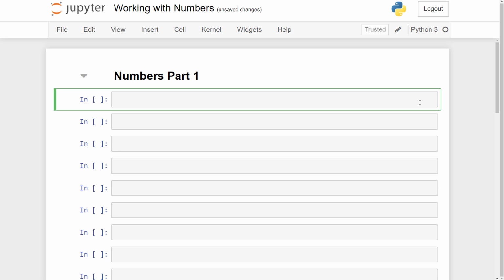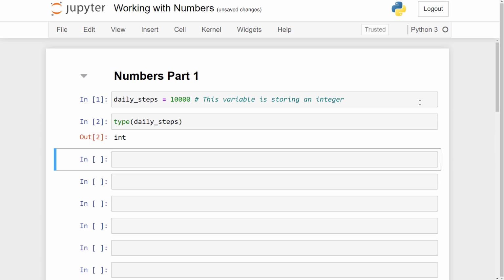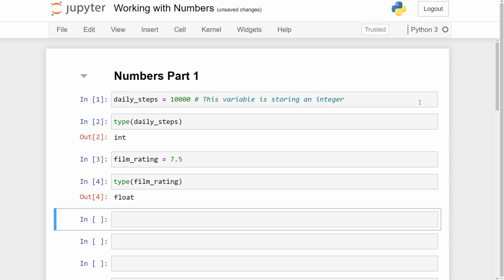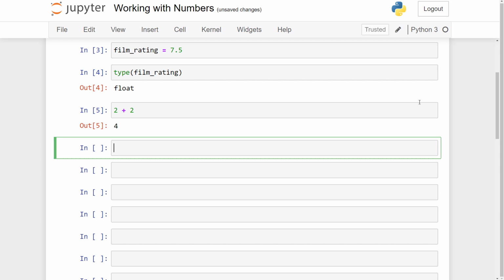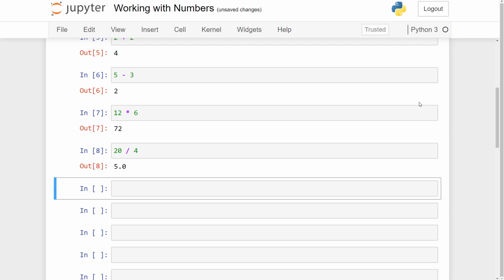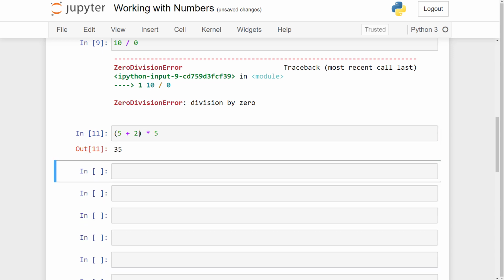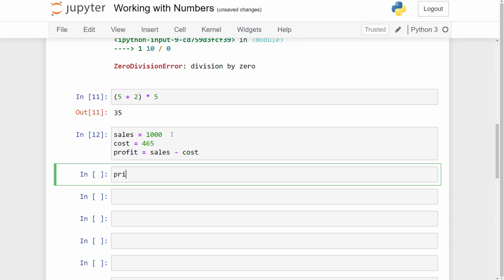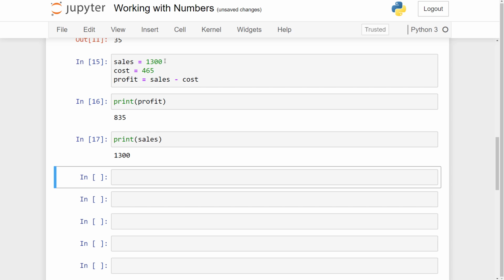Python Day 12: Learn How to Work with Integers and Floats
In this session, you will be introduced to numbers in Python, one of the most essential parts of writing real programs.

You will explore the two main numerical data types in Python: integers, which represent whole numbers, and floats, which represent decimal numbers. Today, you will learn how to work with these data types, how to perform basic arithmetic operations and how Python handles numerical values in different situations.

By the end of this lesson, you will have a strong foundation for working with numbers in your programs and be ready to apply these skills to calculations, logic and real world problem solving.

• The difference between integers and floats in Python
• How to create, store and use numbers in your code
• How to perform basic arithmetic operations such as addition and division
• How Python interprets and processes numerical data
• How to mix numbers with variables for flexible calculations
• How numerical data types support future lessons such as comparisons, loops and functions
This session builds the groundwork for any program that needs to work with numbers.

🌍 Why Numbers Matter in Python
Understanding numbers helps you:
• Perform calculations and mathematical operations
• Build programs that track values, totals and user input
• Work with data analysis, automation and financial tasks
• Organise and process information in a structured way
• Prepare for more advanced concepts such as operators and expressions
Almost every program relies on numerical logic, which makes this lesson essential.

• Students preparing for careers in development, data or analytics
• Learners who want clear explanations of numerical concepts
• Anyone who wants to understand how Python processes values
• Viewers who learn best through simple examples and guided practice
This lesson prepares you for more advanced arithmetic, expressions and decision making in upcoming sessions.

🔥 Start Working with Numbers in Python Today
Once you understand integers, floats and basic operations, you unlock a major part of Python’s power.
This moves you closer to building useful, logical and interactive programs.

👉 Comment with an example of a calculation you tried in Python